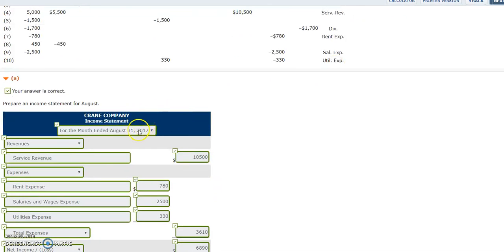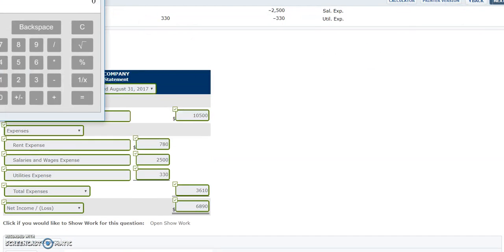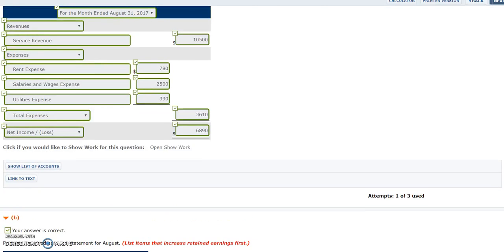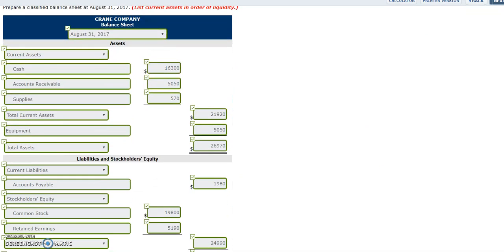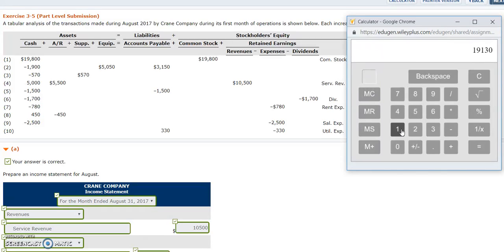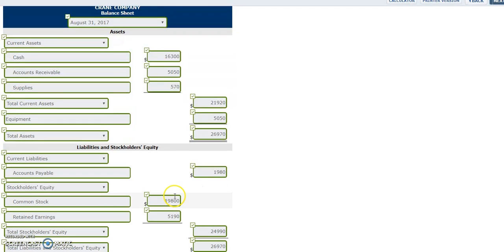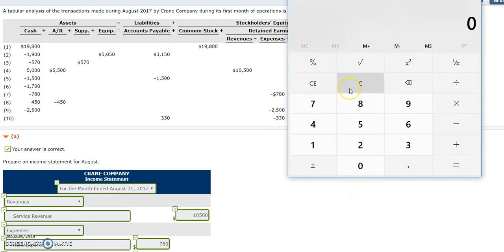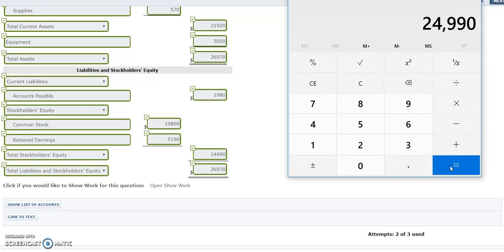Lesson 3 Exercise 5 Accounting 201 Fall 2018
walk through tutorial of exercise 5 in lesson 3